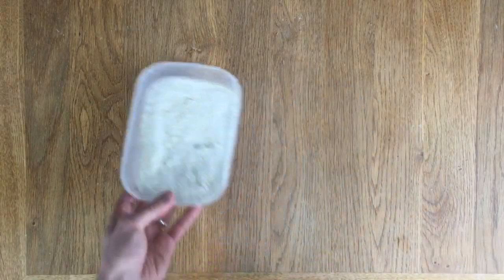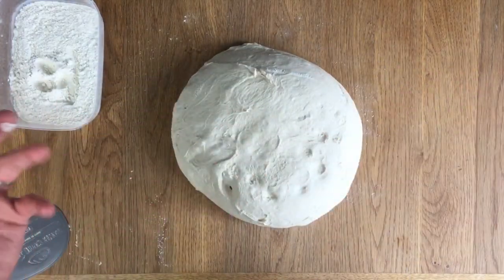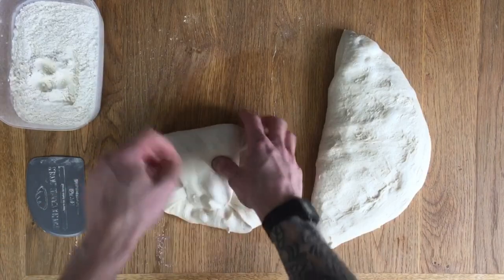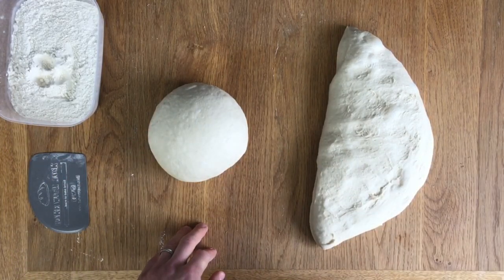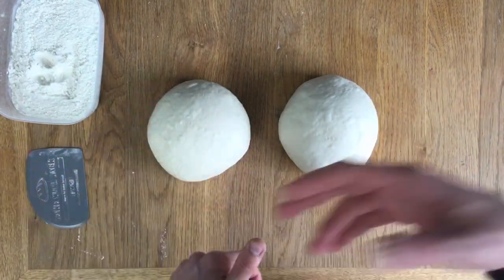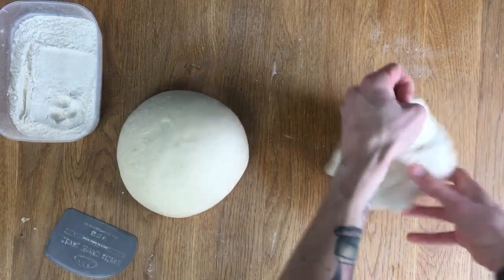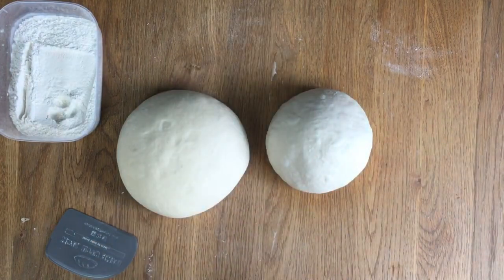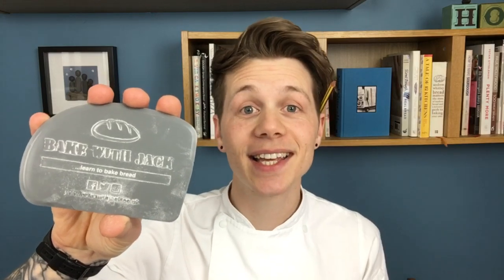58: Shaping up TWICE... Game changer! - Bake with Jack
What's better that shaping up once? Shaping up Twice of course! Building more tension, and more structure, every single time.

This video is the sort-of sequel to "How to stop your dough from spreading out flat!"